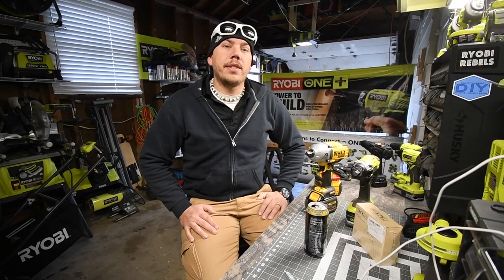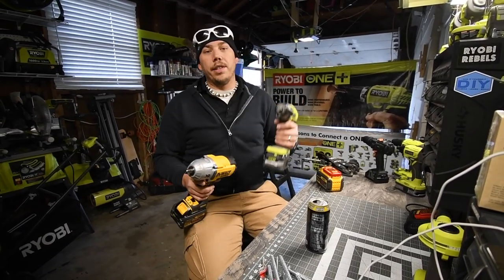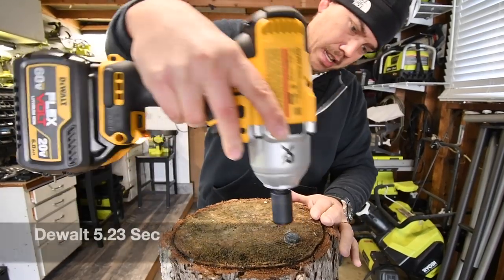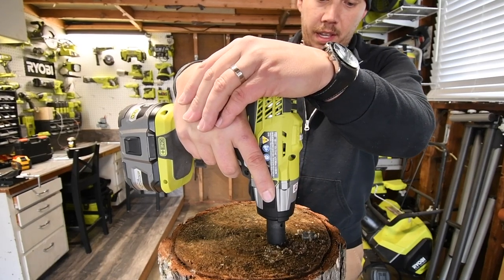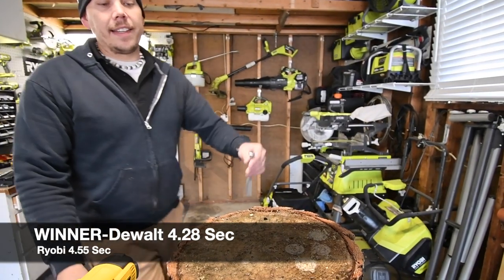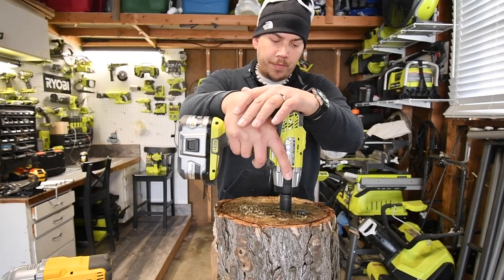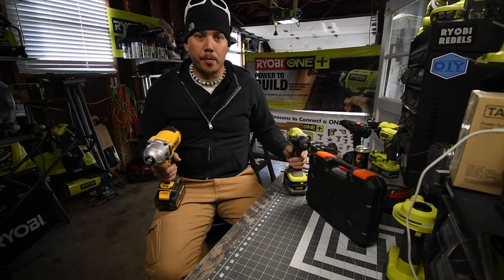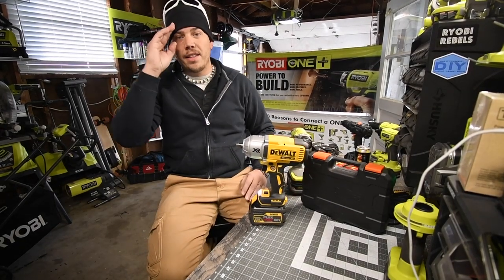Dewalt XR VS. Ryobi